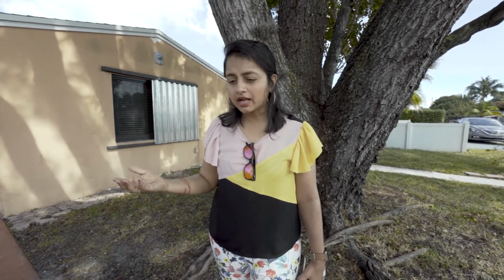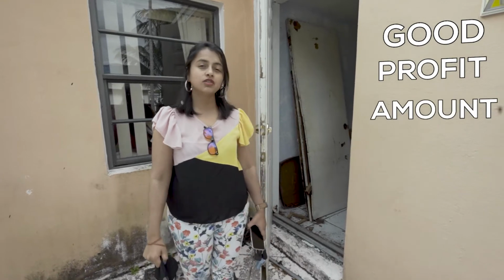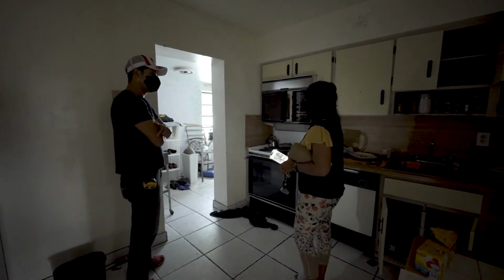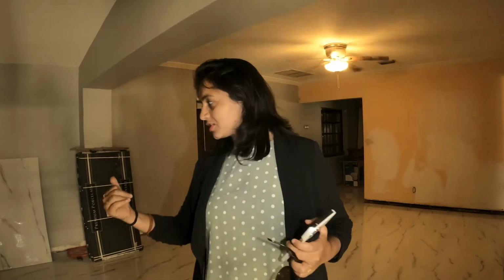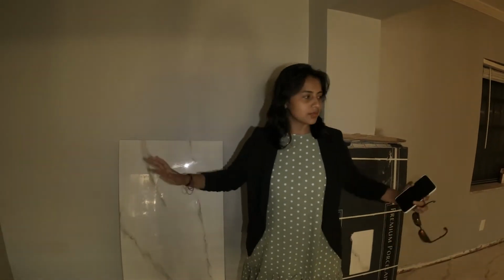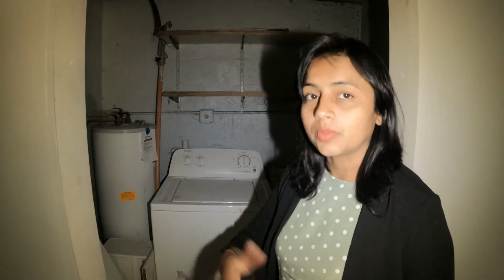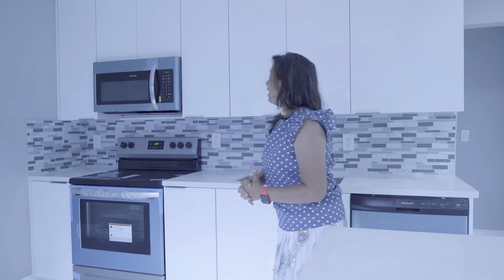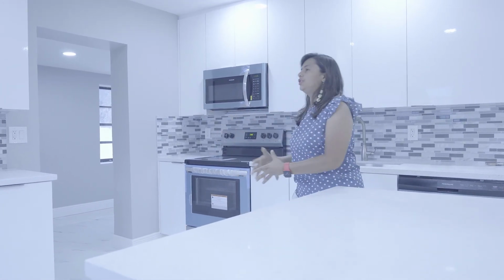Flipping Houses for Profit in Hollywood Florida | Backend Process Explained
Flipping properties is always a fun and frustrating deal. I have been flipping properties since the past 10 years and I know what efforts go into it. Watch us how we transform this terrible looking house to ready to move in property and how Flipping Houses for Profit in Hollywood Florida works.